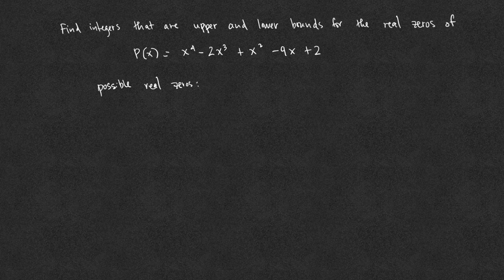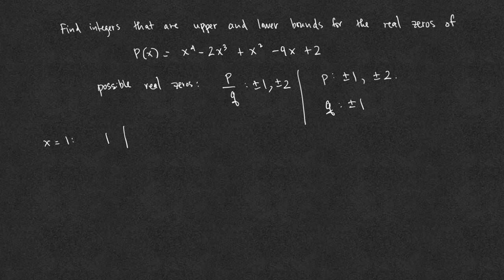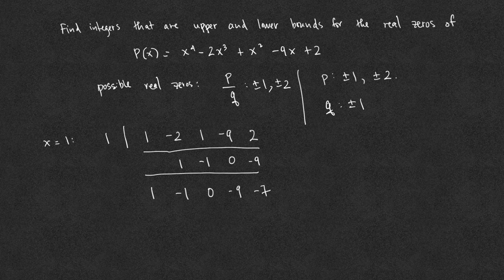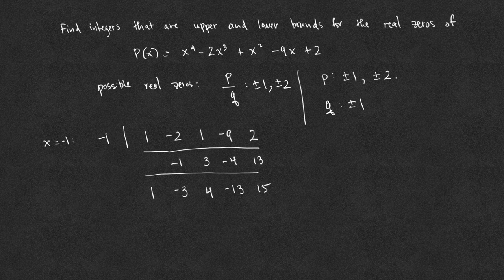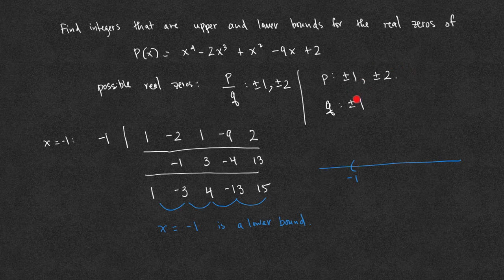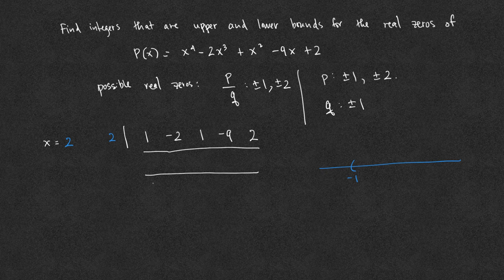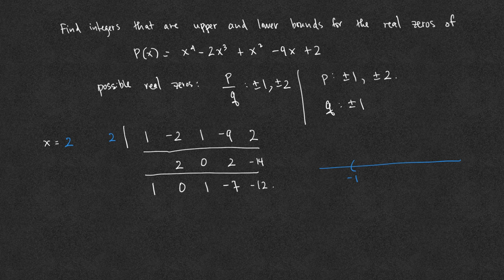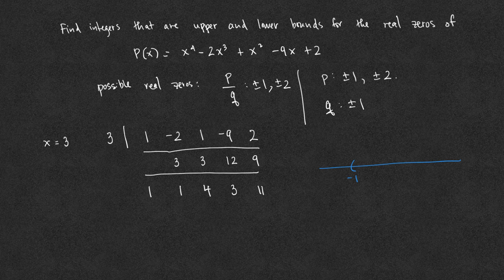M98s0304 Upper and lower bounds of zeros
Upper and lower bounds of zeros